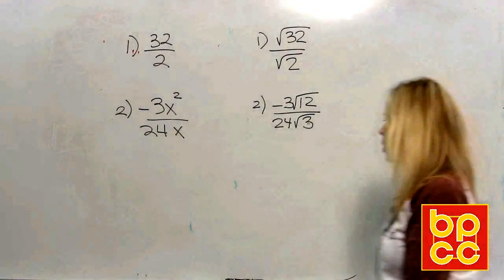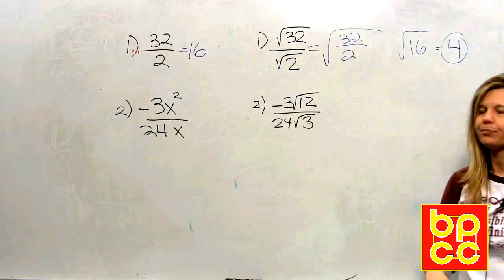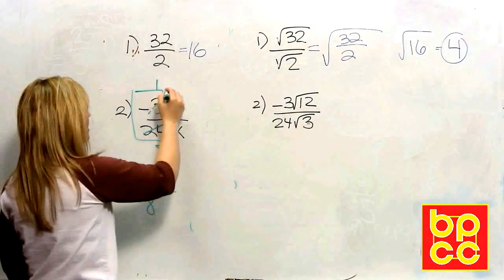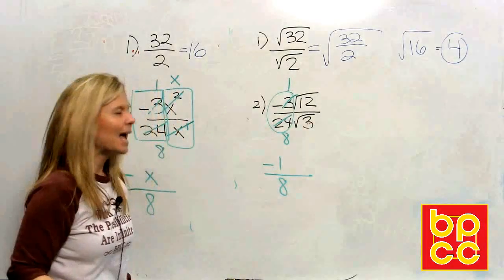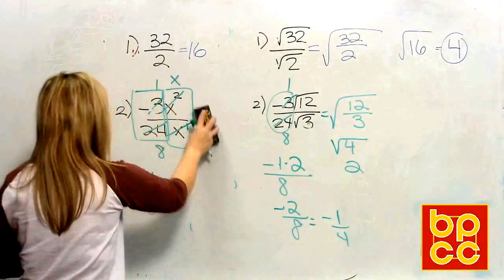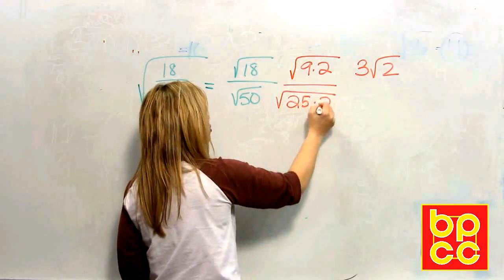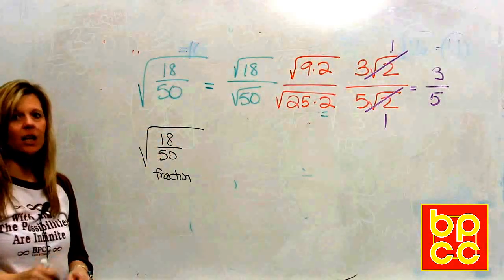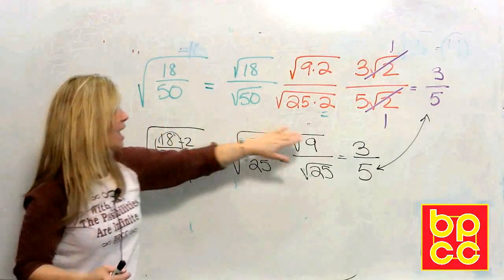Math 099 Module 15.1 - Division of Radical Expressions